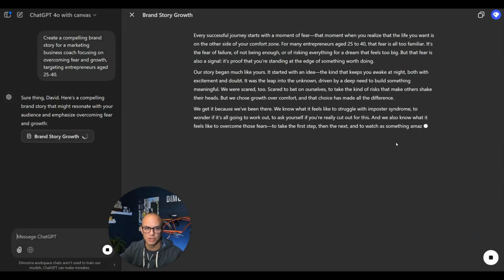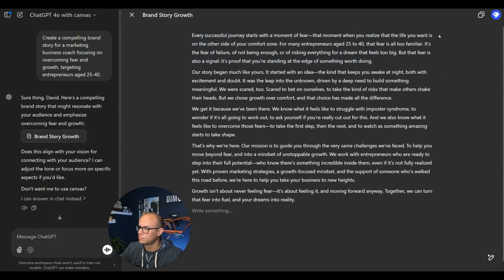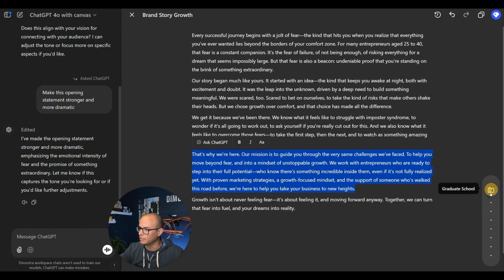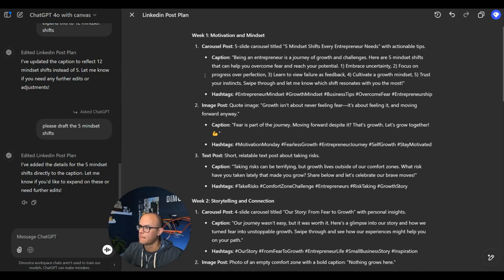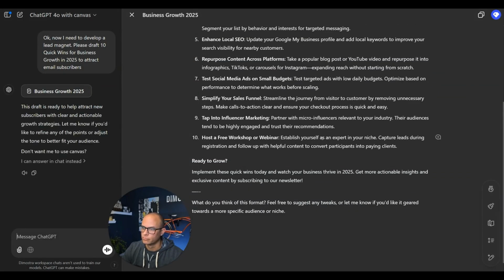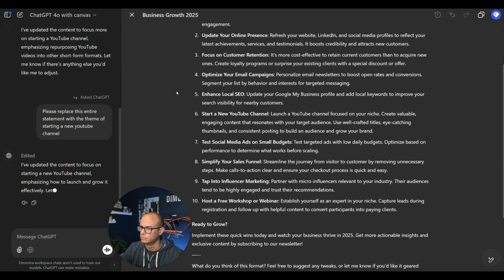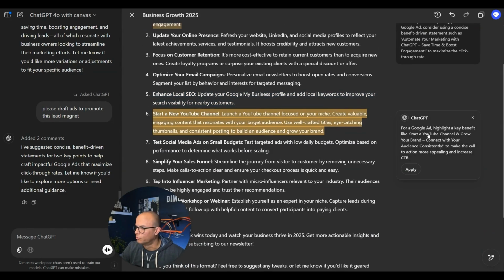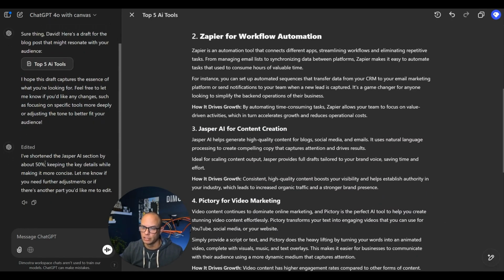Master ChatGPT: Hidden Secrets for Writing Like a Pro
Unlock the potential of ChatGPT Canvas—the ultimate tool for streamlining your content creation process! 🚀 In this video, I take a deep dive into how ChatGPT Canvas can revolutionize writing for content creators, marketers, and entrepreneurs. Whether you need compelling brand stories, engaging social media posts, lead magnets, ad copy, or blog articles, ChatGPT Canvas has you covered.

📋 What you'll learn:

How to use ChatGPT Canvas for real-time text editing and adjustments
Simplifying complex writing tasks with ease
Transforming your workflow to save time and maximize creativity
Tips for creating high-quality, engaging content quickly
From crafting your brand's unique voice to enhancing productivity, ChatGPT Canvas is the content tool you didn’t know you needed.

Chapters
00:00 Introduction to ChatGPT Canvas
00:20 Navigating to Canvas
00:29 Creating a Brand Story
01:30 Editing and Refining Text
03:58 Generating Social Media Content
06:14 Creating a Lead Magnet
08:11 Drafting Ad Copy
09:50 Writing a Blog Post
11:09 Conclusion and Final Thoughts